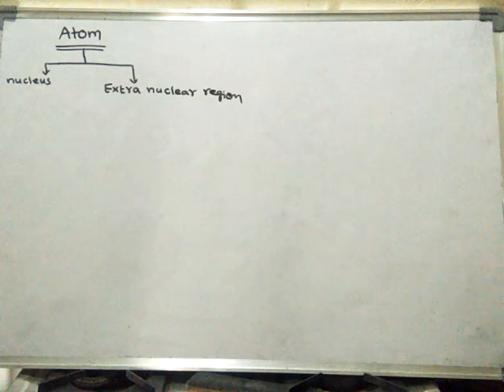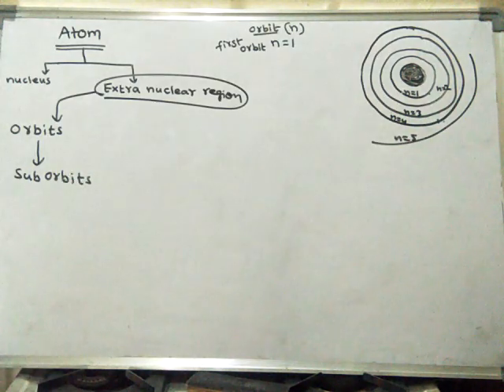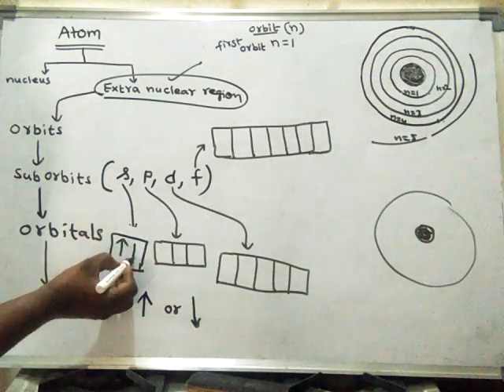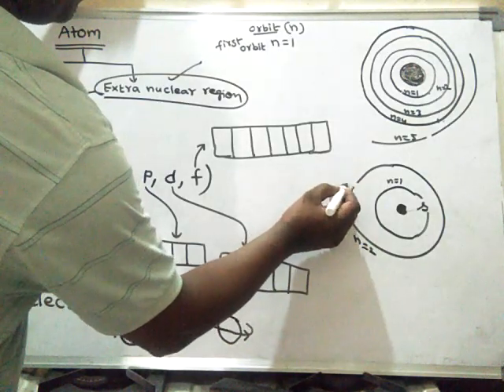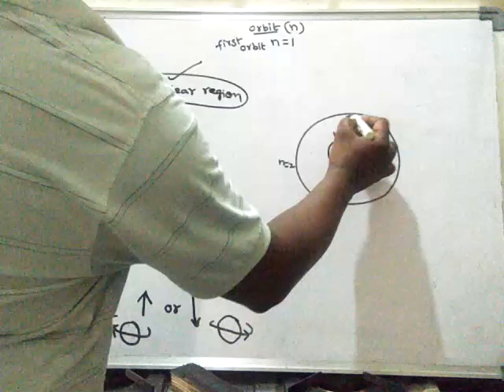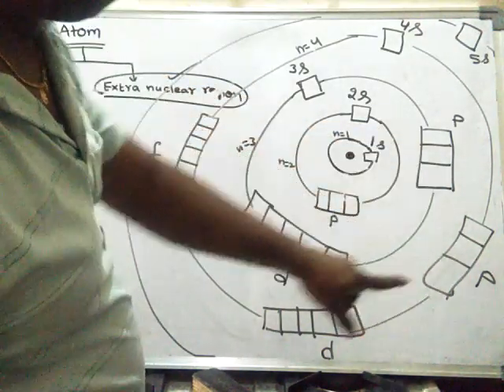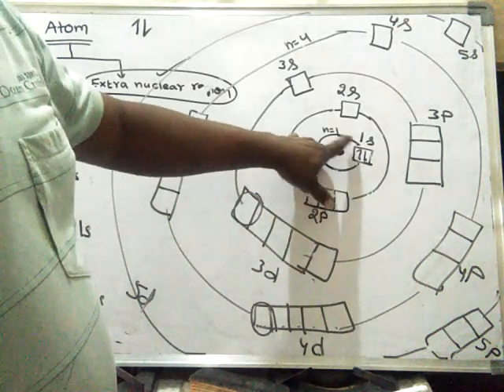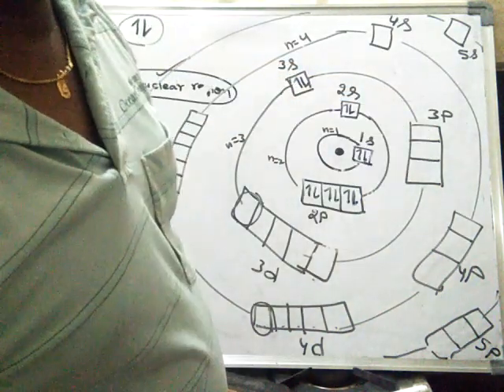basics in chemistry. nA2(1)